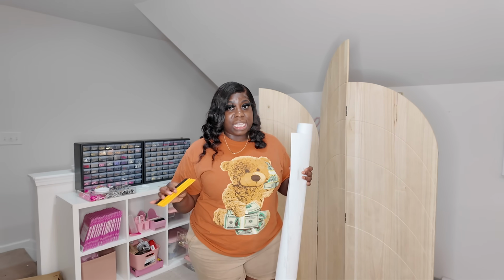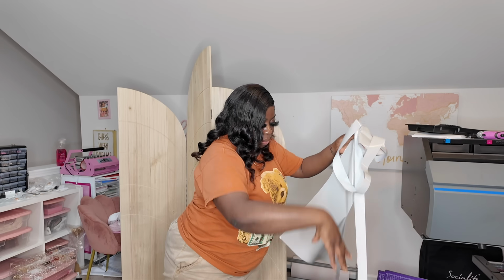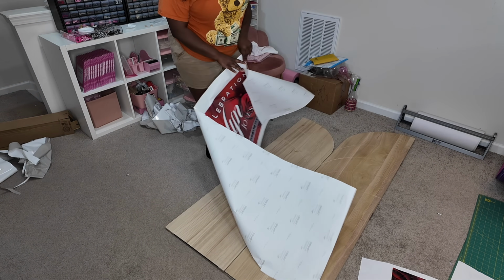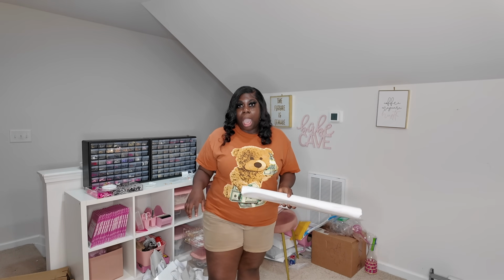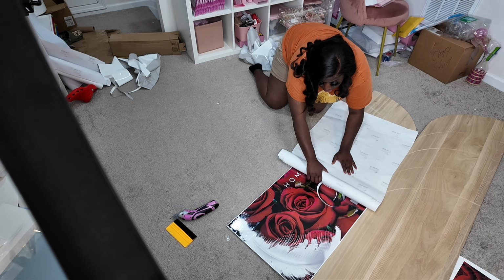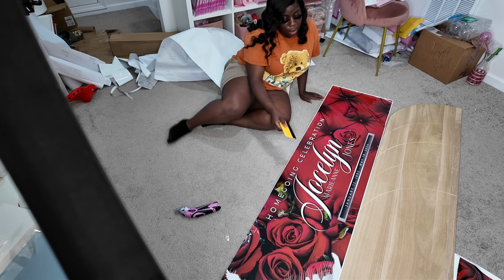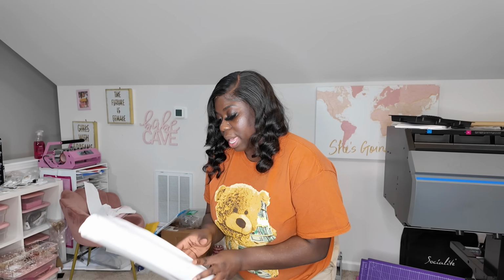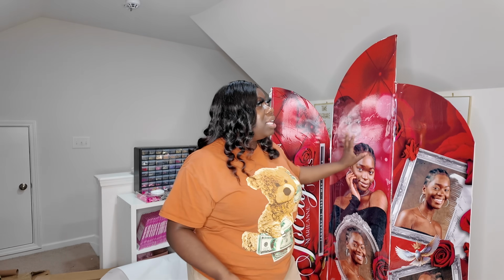How to Vinyl Wrap the Viral Hobby Lobby Arched Panel Backdrop for Beginners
Watch how I wrap  the Wooden Arched Panel Backdrops from @hobbylobby,which is great for any occasion or event.

Dimension Size

Left and right : 17.89 x 68.7 inches

Middle: 17.89 x 78.7 inches

Materials:
Squeeze
Removable Vinyl
Hobby Lobby Panels

DO NOT DESIGN AT THE TOP AS YOUR ARTWORK WILL BE CUT OFF. DESIGN IN THE CENTER